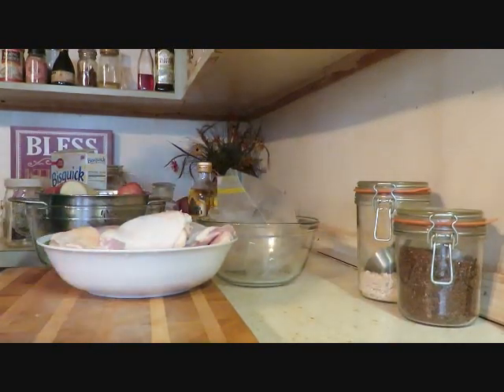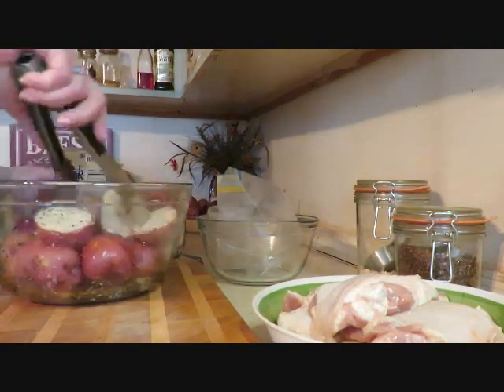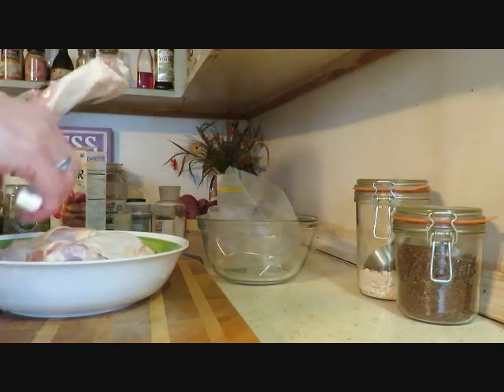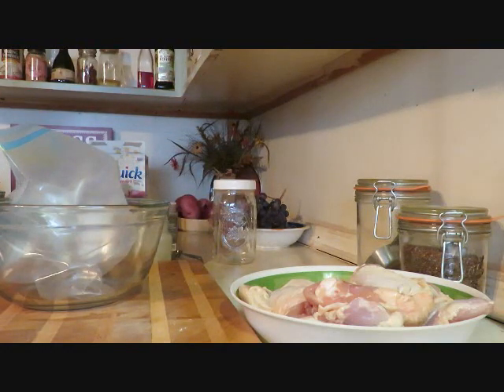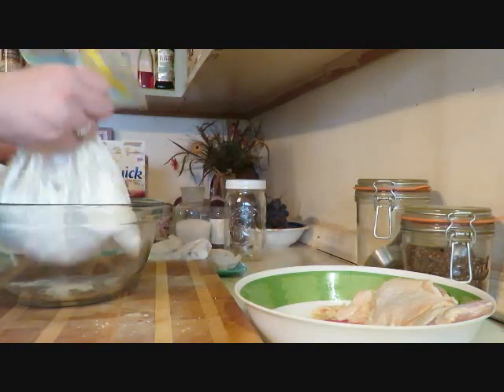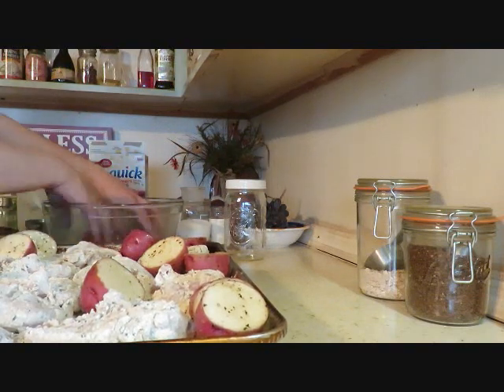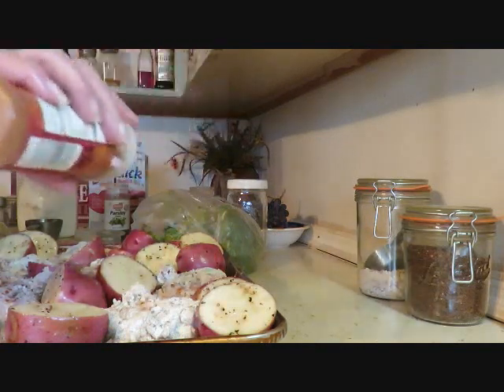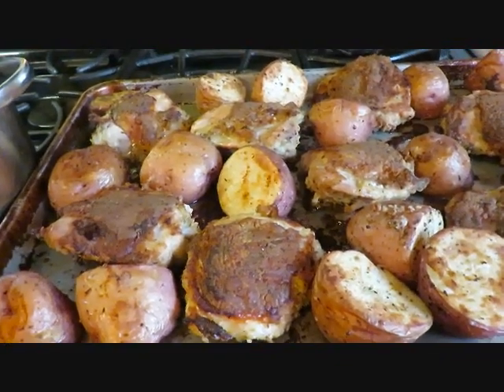Roast Chicken and Potatoes (Italian Style) $11.22 total cost - 194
Hello Everyone!